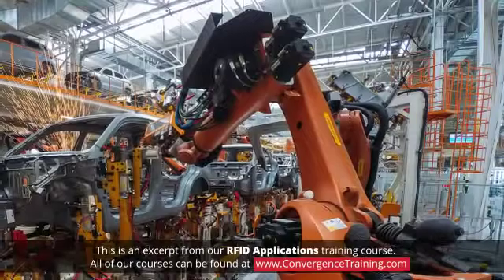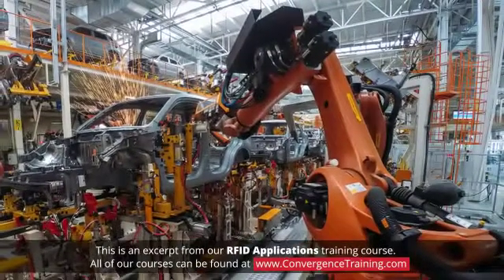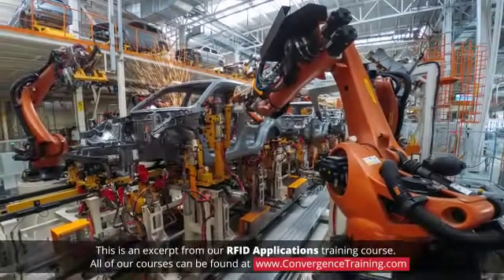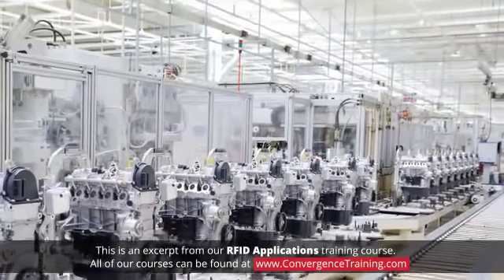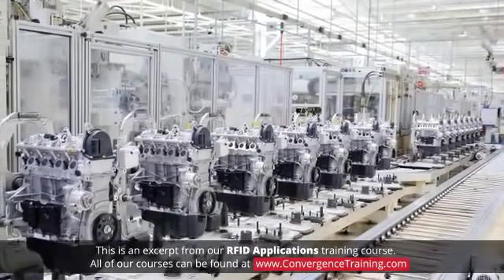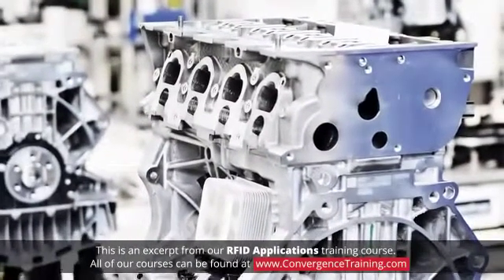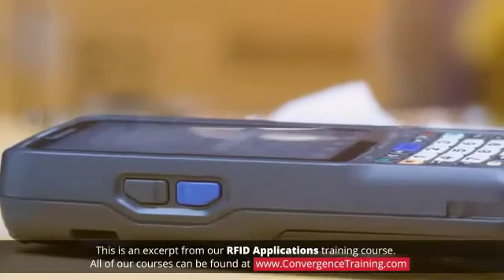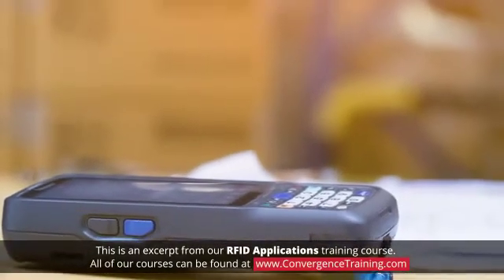RFID Applications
to view the full video and purchase access to our other Industrial Maintenance courses.

RFID technology offers a relatively inexpensive method of tagging virtually any object and then being able to search for and identify that object. This radio-based technology, combined with computers and databases which are able to access large amounts of data, creates a tool that can increase the speed and efficiency of just about any manufacturing, warehousing, transportation, or retailing operation. Adding read/write functionality and/or sensors expands upon the number of potential applications for this technology.